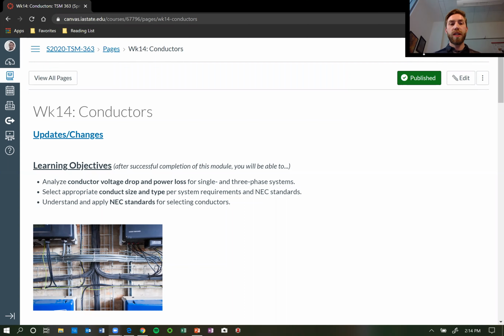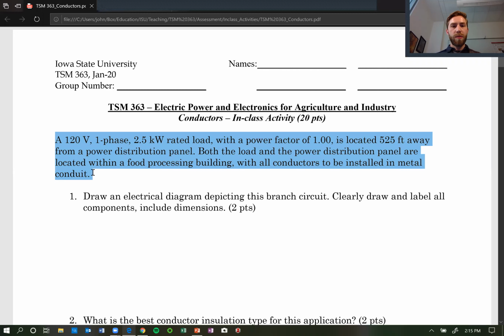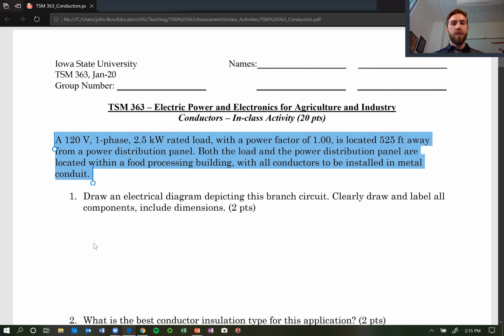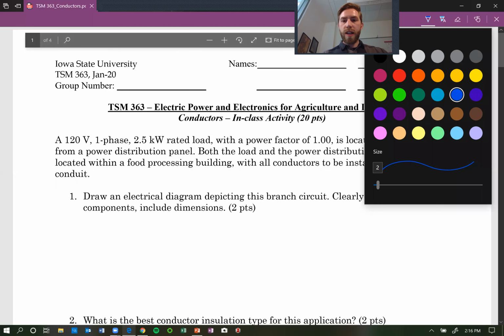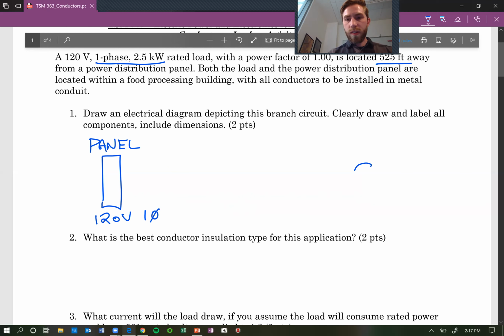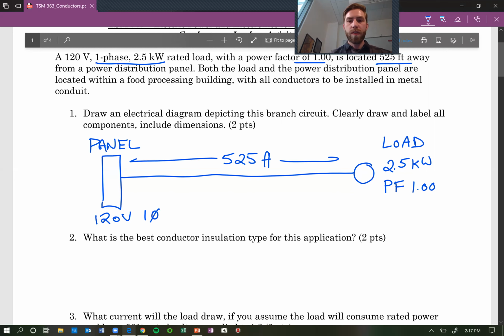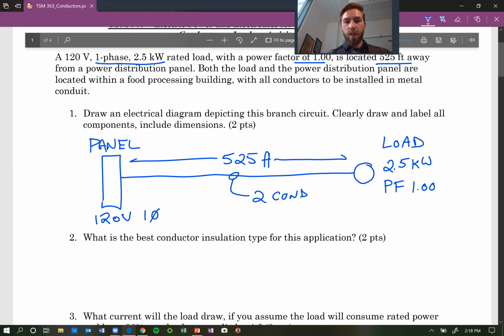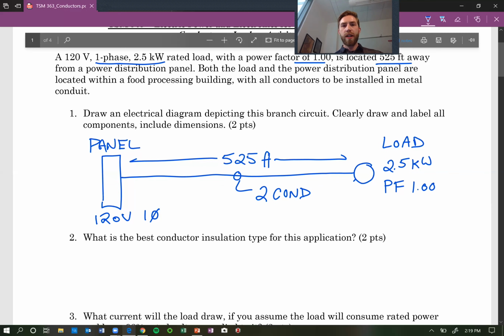IC: Conductors Q1